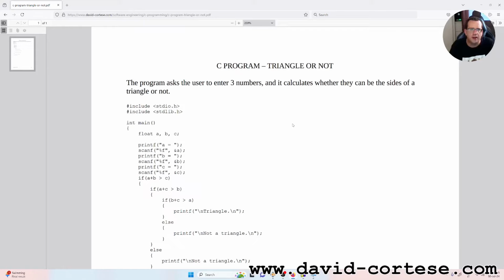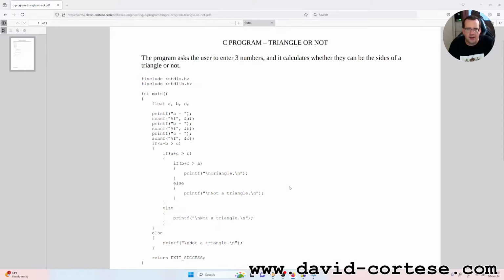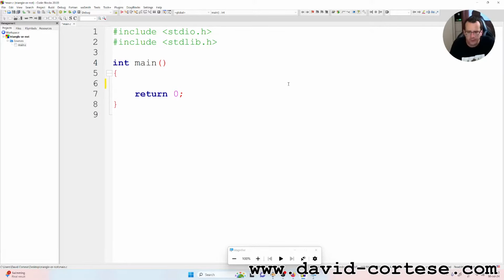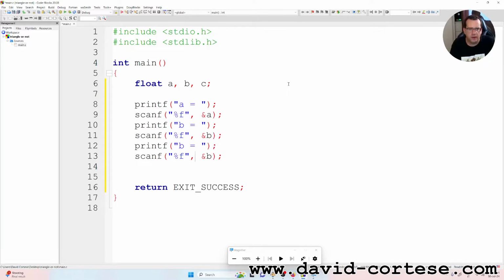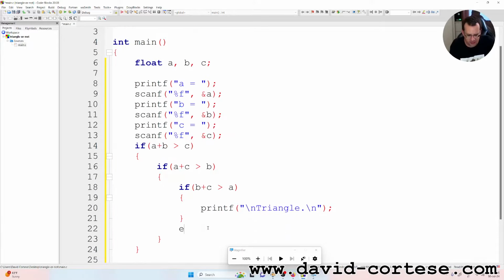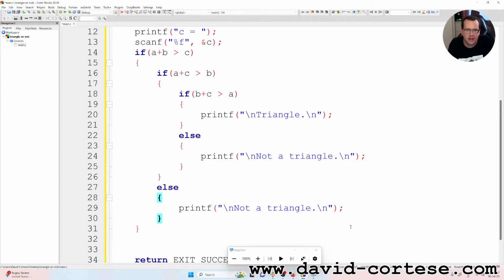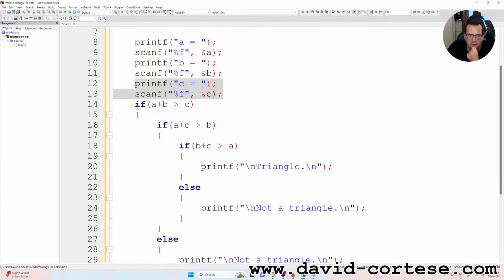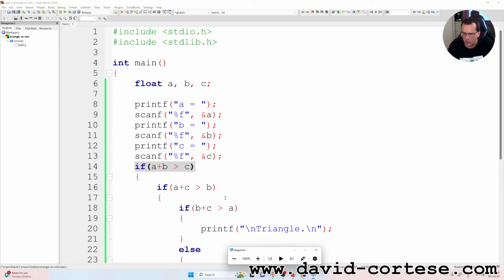SOFTWARE ENGINEERING 🖥️ C PROGRAM 💻 TRIANGLE OR NOT